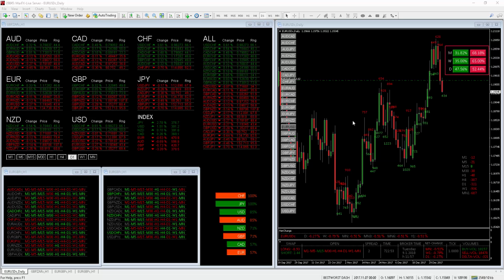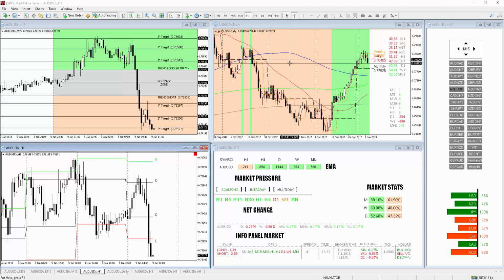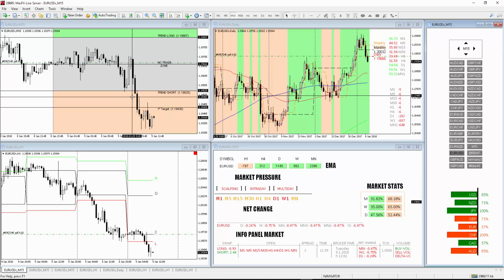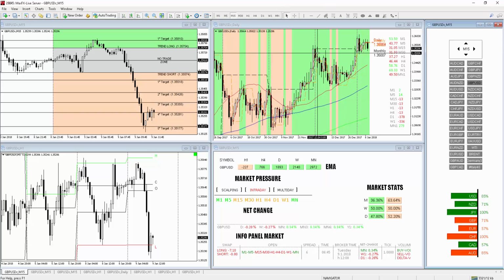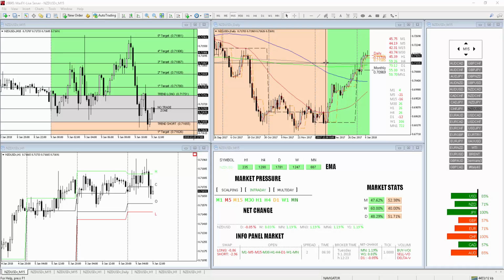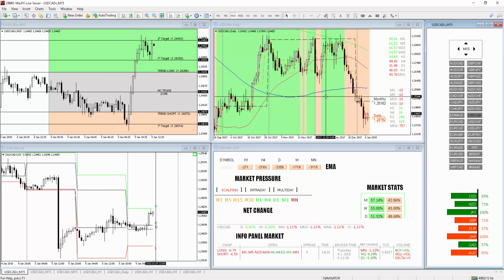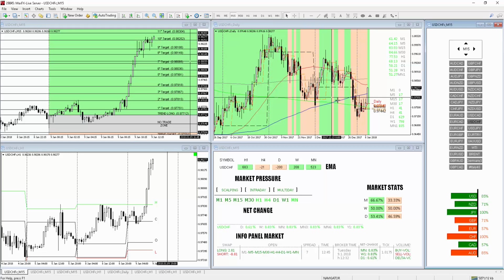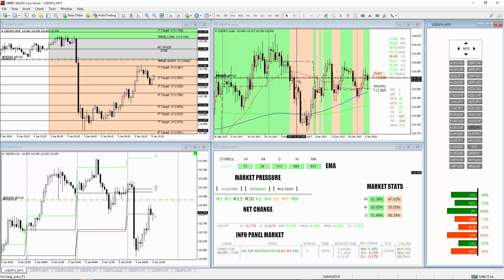Daily FOREX Analysis - 01/09